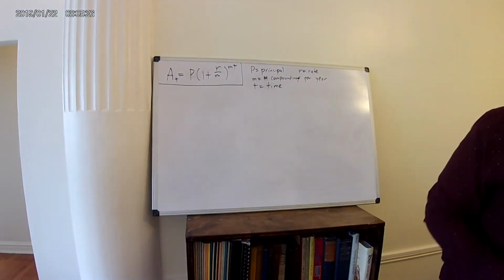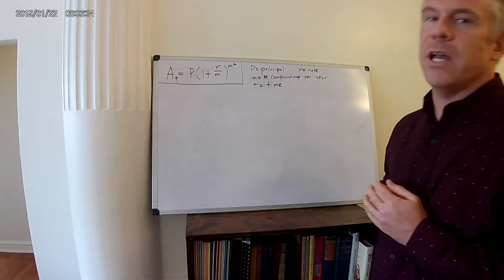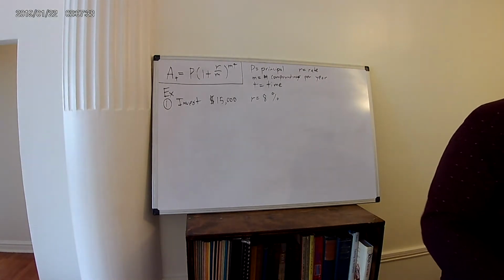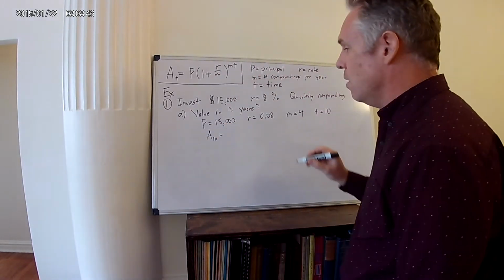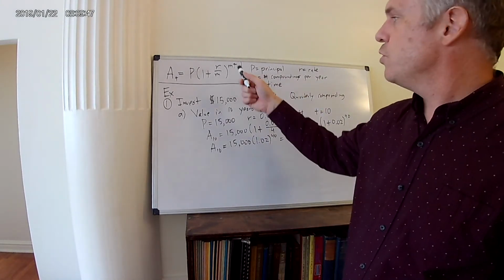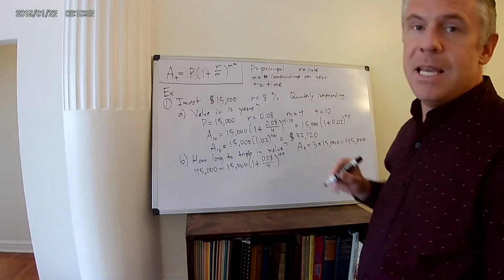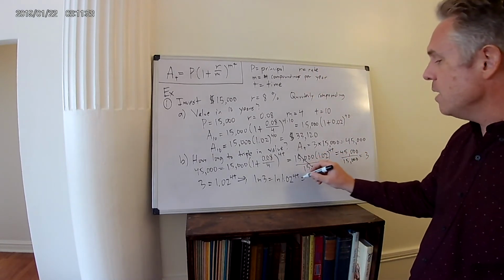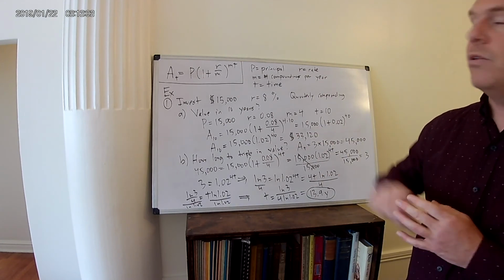Math 110 Video Lecture Part 2 for Friday, April 17 - Compound Interest